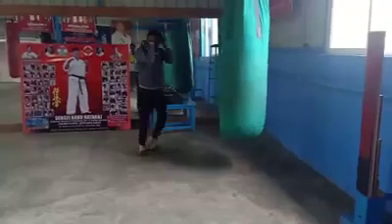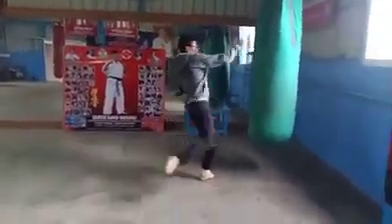Kyokushin Karate(3)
Sensei Babu Nataraj💪🏋️👊🥋🏆💯🇮🇳🎉🎉🎊🎊🎊 International Heavyweight Kyokushin Fighter - International Bodybuilder - International Judge/Referee International Sandan 3rd Dan Black Belt From IKO Matsushima International Karate Organization Honbu Japan 🎌 - IKO Matsushima Branch Chief India 🇮🇳 - Gold Gym Certified Personal Fitness Instructor - International Certified CrossFitCombat, Circuit, Bulgarian Sand Bag Training Session, Battel Rope, Ladders, Climbing Rope, Box Training, Kettel Bell, TRX , Kickboxing, Kyokushin Karate, Self Defense Instructor, Bodybuilding Expert, Diet & Nutrition Expert, Fitness Expert & Proprietor of LIFE FITNES CrossFit Combat Sports Academy Bengaluru Karnataka India , Flim Actor, Social Worker & More .💪🏋️👊🥋🏆💯🇮🇳🎉🎉🎉🎊🎊🎊